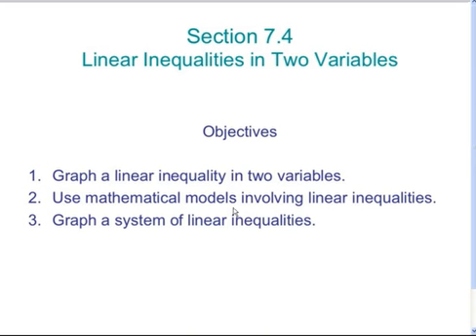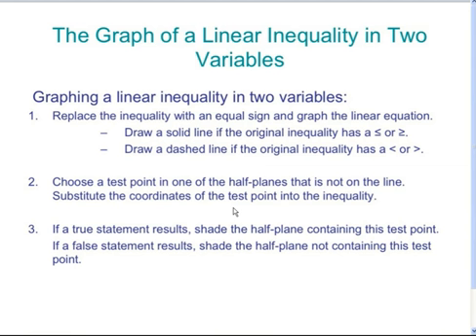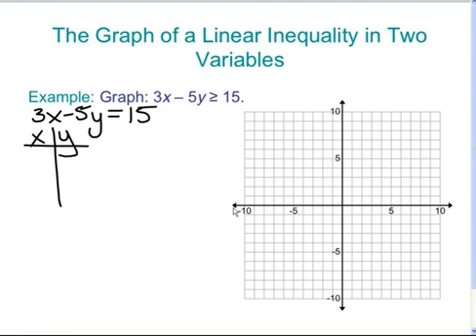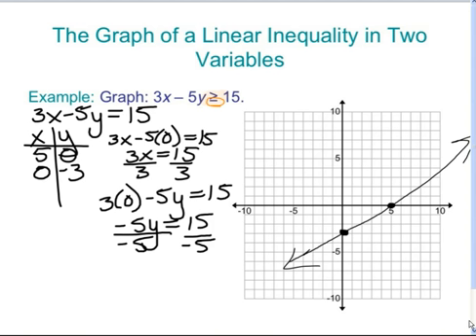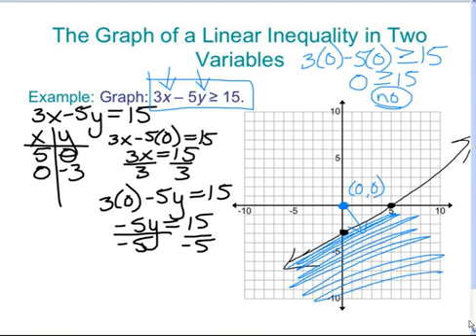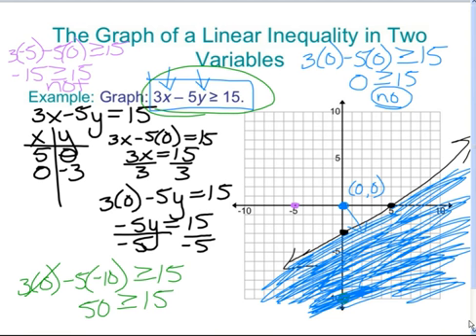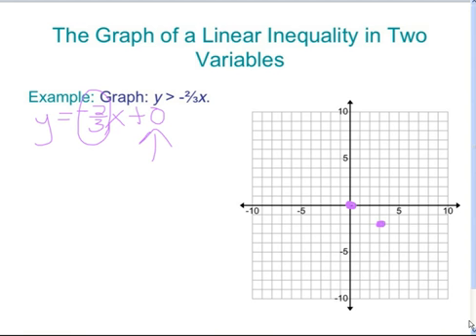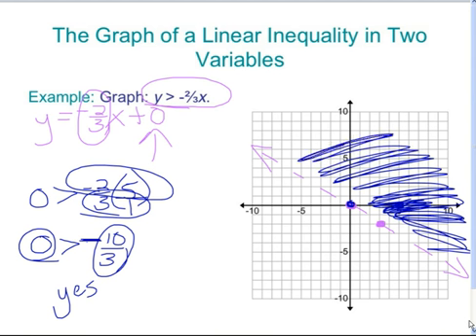Topics Section 7.4 Video Part 1 of 2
TeacherTube User: cldobson

Solving systems of inequalitites